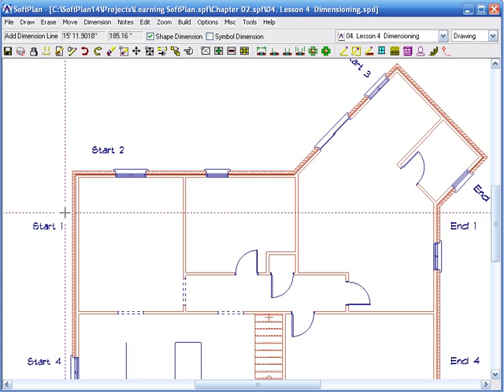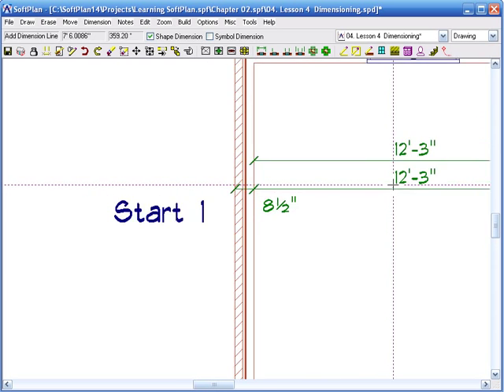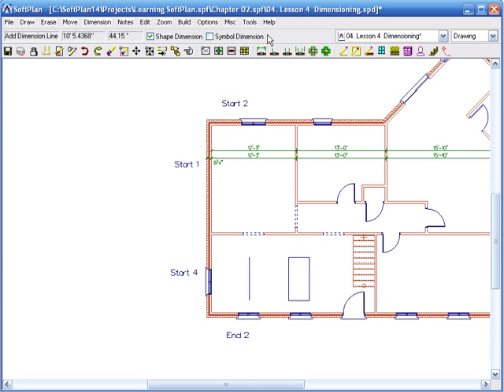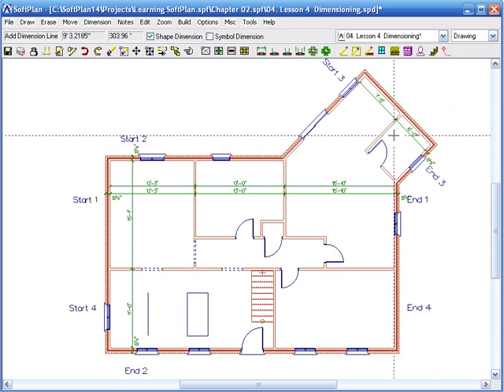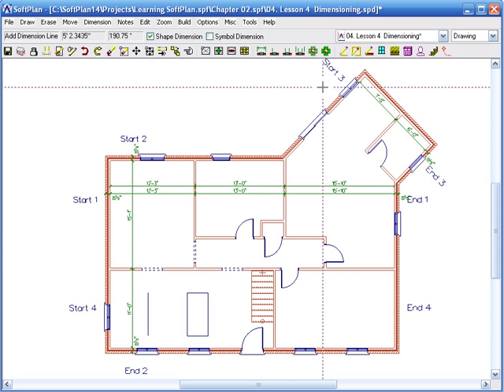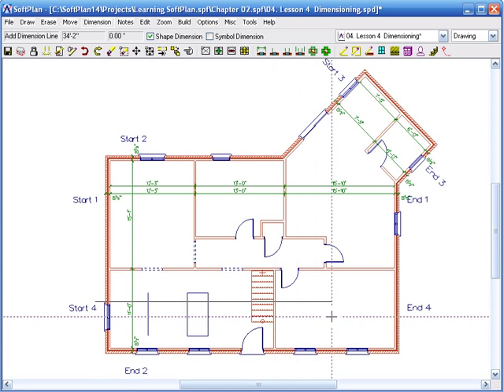softplan introduction chapter2 lesson4 adding dimensions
Softplan introduction chapter2 lesson5 adding dimensions